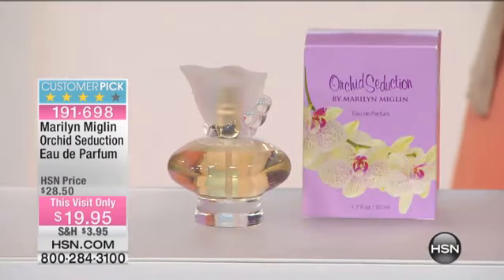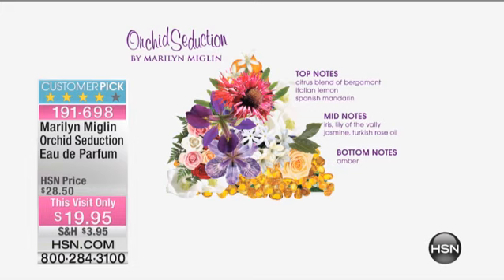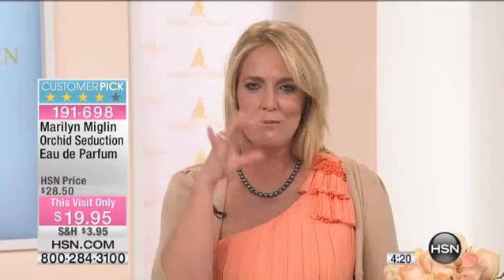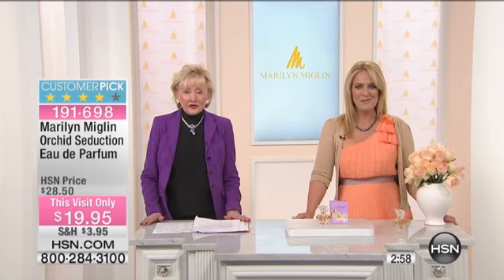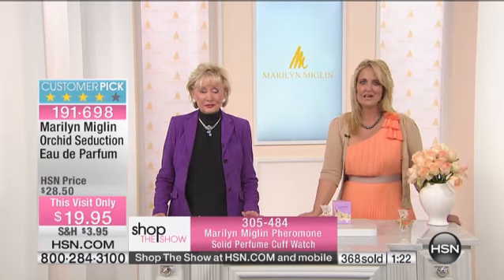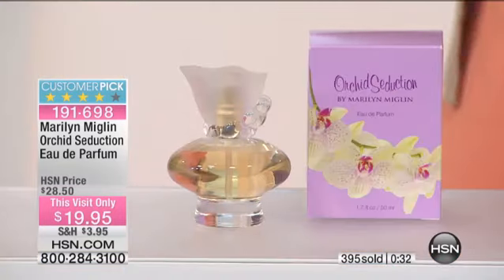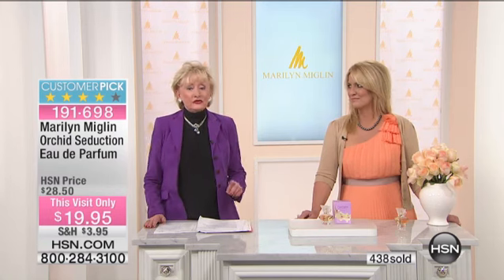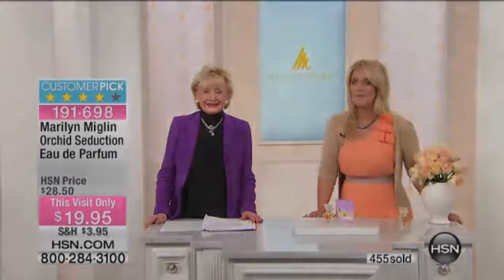Orchid Seduction Eau de Parfum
Marilyn Miglin Orchid Seduction Eau de ParfumImmerse yourself in the exotic, delicate, feminine world of the orchid. Known for its grace and delicate beauty, the orchid is the perfect foundation...